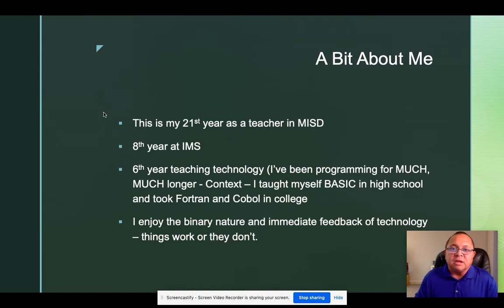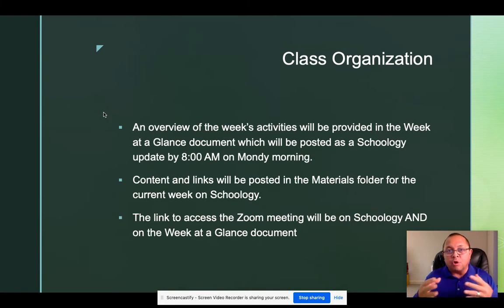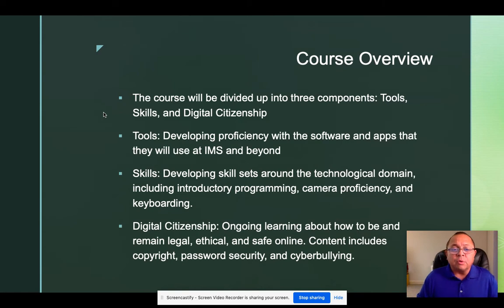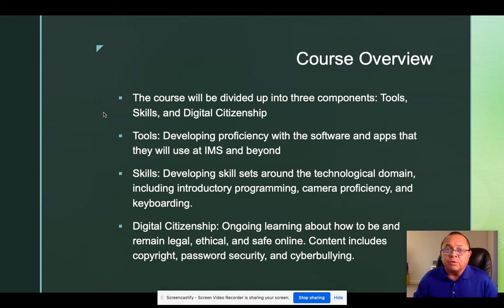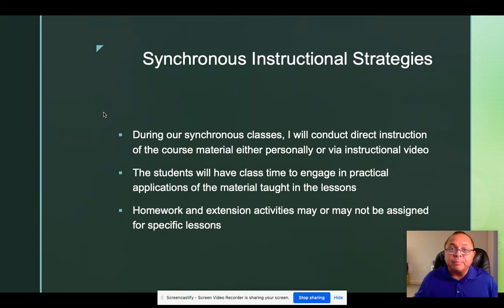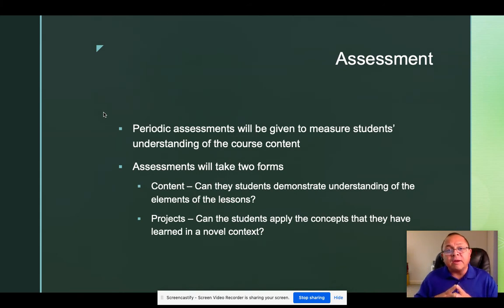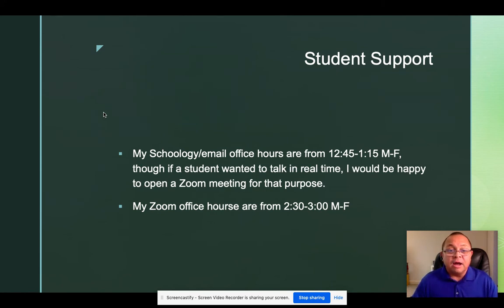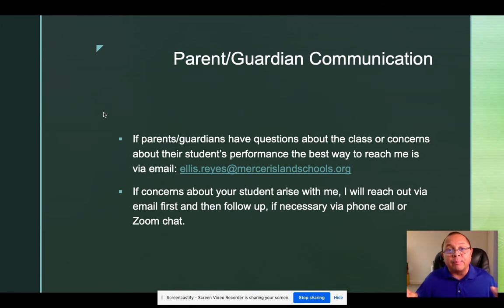Reyes Tech Block Curriculum Night 2020